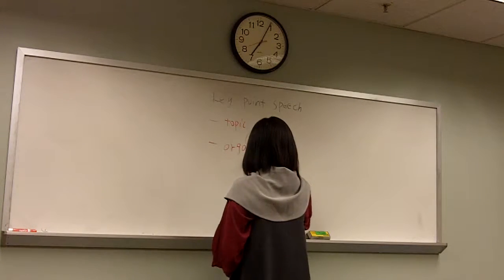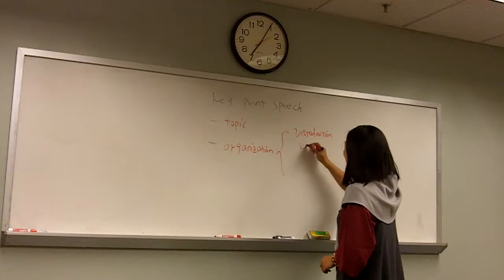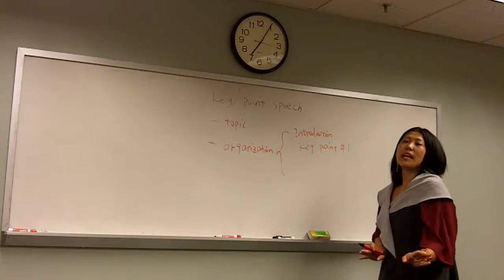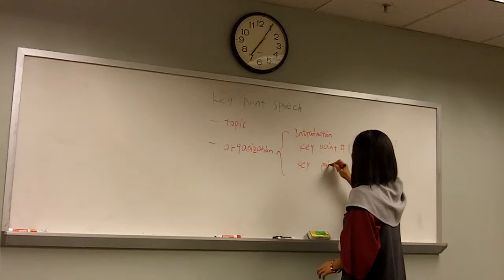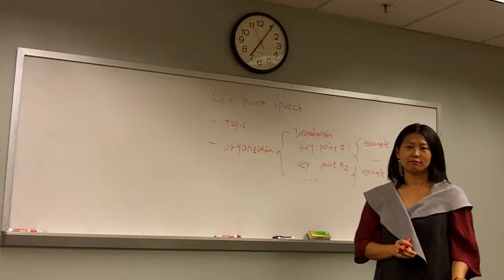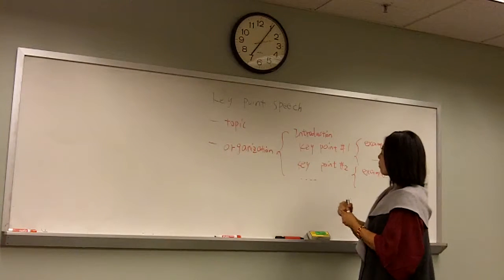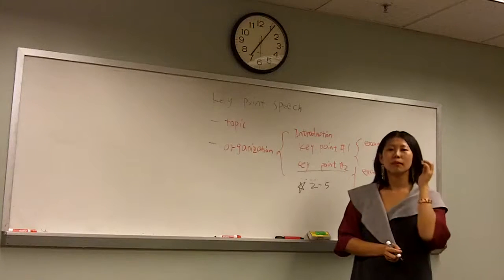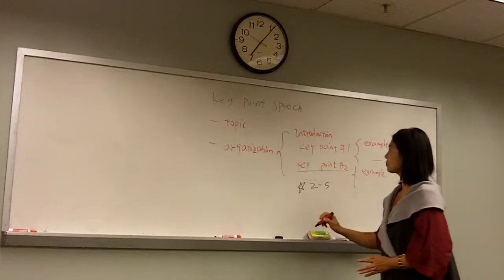How to Deliver a Key Point Speech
The example and principles of giving key point speech